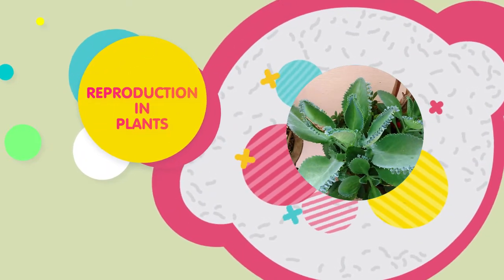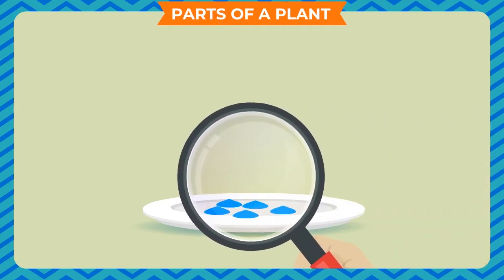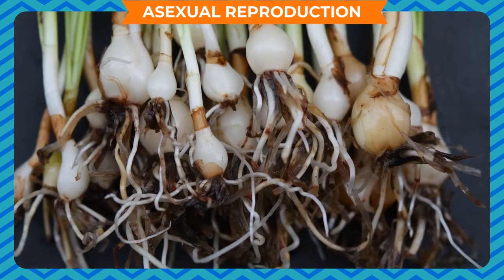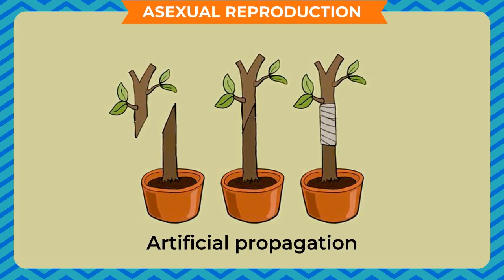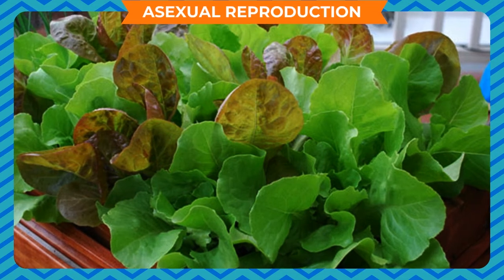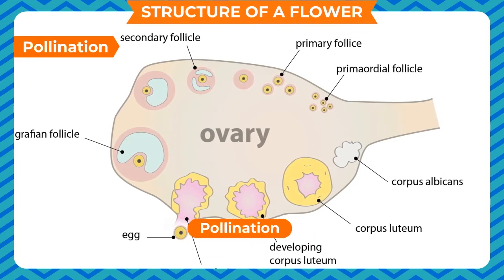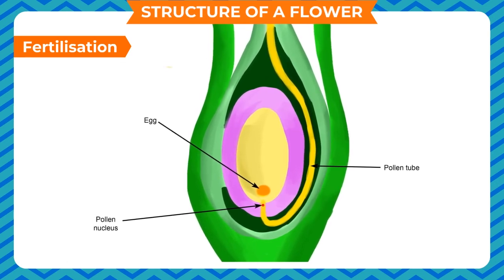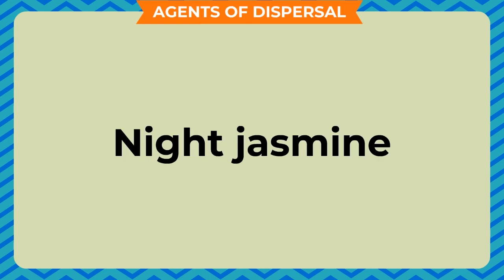REPRODUCTION IN PLANTS CLASS - 7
TOPIC  :  ( REPRODUCTION IN PLANTS  )
CLASS : 7